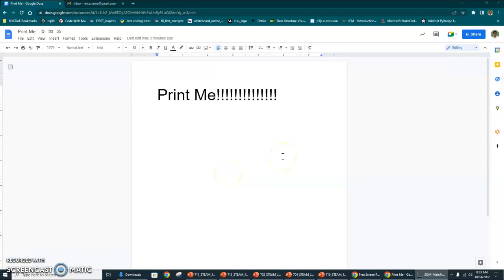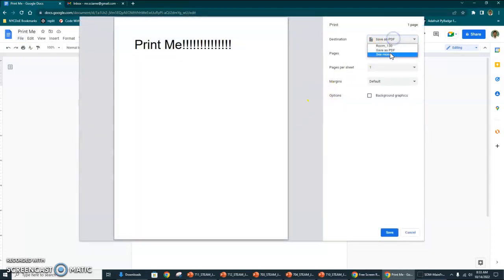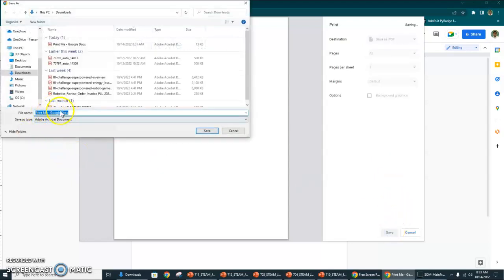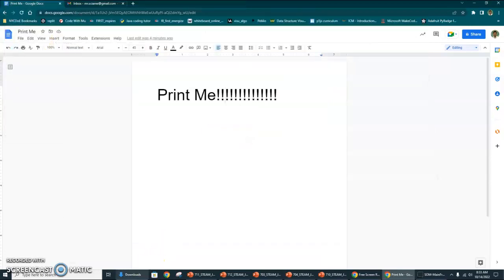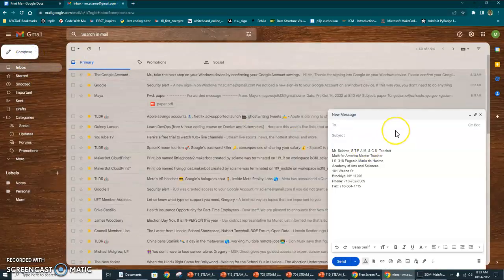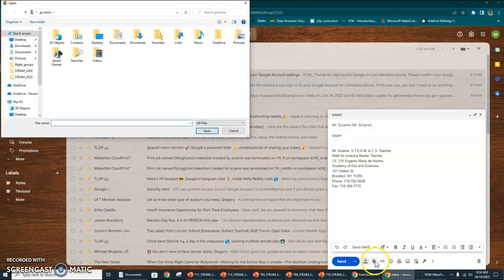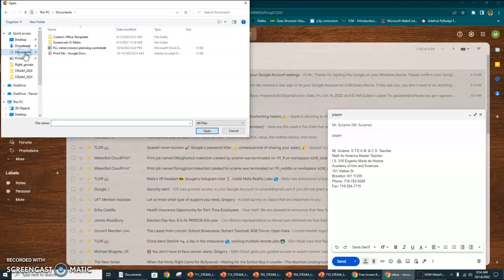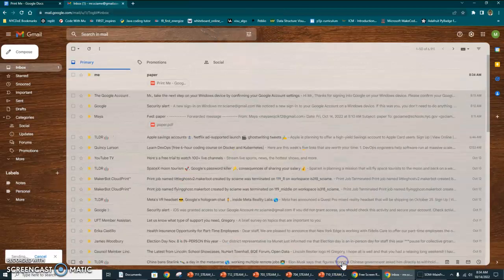How to save a Google Doc as a PDF and email to your teacher...